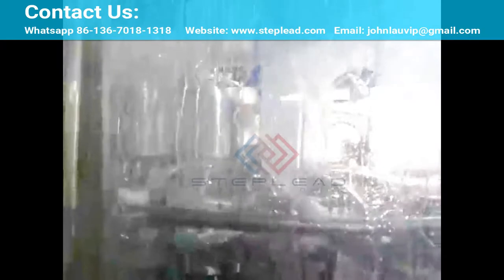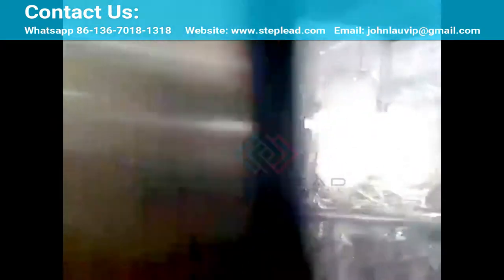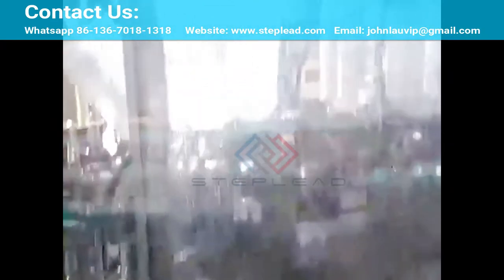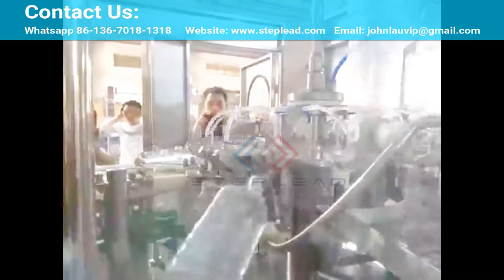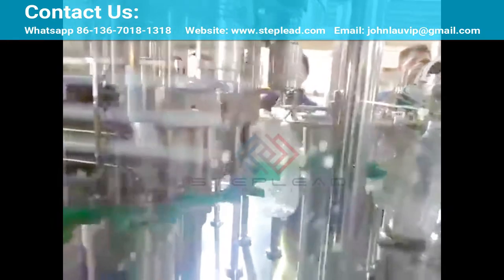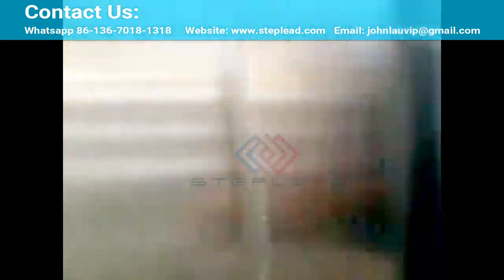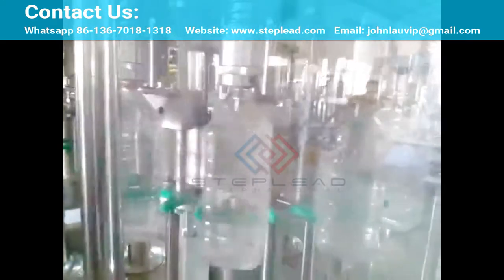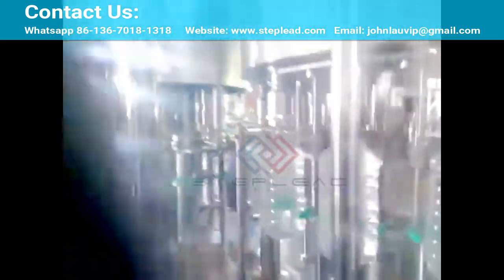bottled water filling machine, bottle drink filling machine - 2019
General description
3-in-1 filling machine, combined with rinsing, filling and capping. It is innovated and designed in the requirement of still pure water and mineral water, on the bases of introducing, digesting and absorbing advanced technology from Germany and Italy. Water Filling Machine

Main features
Air conveyor
Air conveyor is horsed on the floor, with fan installed on the top. Air filter is positioned at every
entrance of air fan, to prevent dust blown into bottles. Bottles are blocked on the neck in the
conveyor and transported into filling machine by blowing power. All are made of stainless steel
ANSI304, except the horses, board of plastic and nylon.Water Filling Machine

Technical parameter
1. Model of fan: DF-9;
2. Power fan: 2.2 KW/Unit; flowing capacity: 2800m3/h; full pressure: 1650MPa; rotation speed: 2840r/min; weight:38kgWater Filling Machine
4. Length of air conveyor: according to plant layout

Flat conveyor
1.Stable conveying, using synchronous chasing control between the conveying belt and
engine, making bottles in good condition in the conveying: non-falling, non-block, non-jam.
2. Conveying belt is designed by module, component can be interchanged easily, with compact structure, low noise, easy assembling and maintaining, good flexibility to combine the
bottle type according to the different capacity.
3. The design of electrical control is advanced and rational, we can design the control
method , select the electrical control component according to client’s layout, to improve
the conveying stability
4. Set the switch according to conveying system layout or customers’ reasonable requirement,
for the convenience of operation.
5. Belt lubricating system is equipped
6.Main part all using ANSI304
7. Fringe board is using the U.S. Rexnord technology to produce Water Filling Machine

Specification:
1.Conveyor Height:1050mm
2.Side panel: 304 stainless steel sheet, thickness is 2mm
3.Power: HANGZHOU JIE Brand 0.75KW
4.Supporting leg: 304 stainless steel
5.Trunking and cover: 304 stainless steel
6.Lubricant water conservation tank: 304 stainless steel, installed with liquid level transmitter.
7.Chain plate: Domestic high-quality plastic chain plate,polyoxymethylene (POM)
8.Bearing housing: 304 stainless steel cage

No Equipment name Technical parameter Qty
1 Filling 3-IN-1 machine main body
Model: CGF24-24-8
Number of heads: 24 washing heads, 24 filling heads and 8 capping heads
Capacity: 12000B/H (500ml) Water Filling Machine
Material: The material which contact directly with the liquid is the SUS304 (Food grade), made in china. The transmission mechanism and the gear are equipped with firing A4 carbon steel.
The 3-in-1 is mainly used to fill water.
Disposition :
6.1,Motor: LICHAO SHANGHAI
6.2,Gear box: JIE brand Hangzhou
6.3,Invert speed control: Siemens

Volume of PET bottle : 0.25L-2L
Diameter of bottle: 50-115mm
Height of bottle: 160-320mm
Cap: plastic screw type cap
Filling temperature: Normal
Filling pressure: Normal
Filling precision: ±2-3%
Pressure of washing: 0.2Mpa
Washing consuming water: 1200kg/h
Gas consumption: 0.8m³ /min
Power of main motor: 4 KW
Dimension:2800*2350*2200mm
Cap sorter placed beside machine and electrical parts under cap sorter filling Machine
set

bottled water,
bottle water,
bottle water filler,
water filler,
water filling machine,
bottle water filler,
water bottling,
bottled water filler,
water bottler,